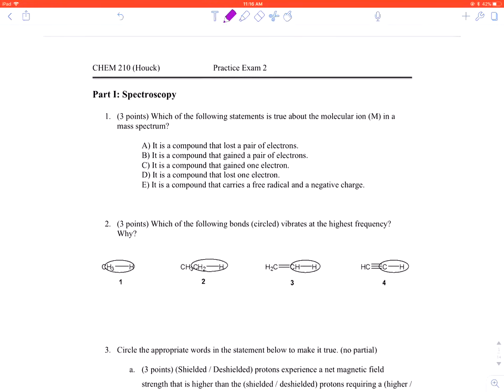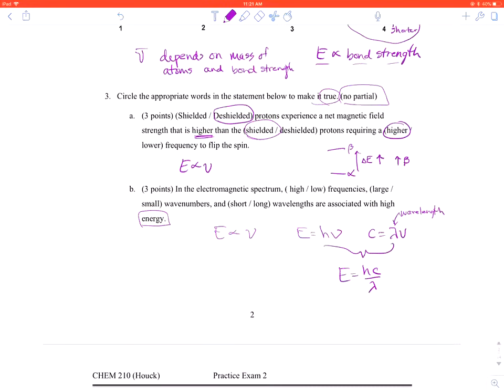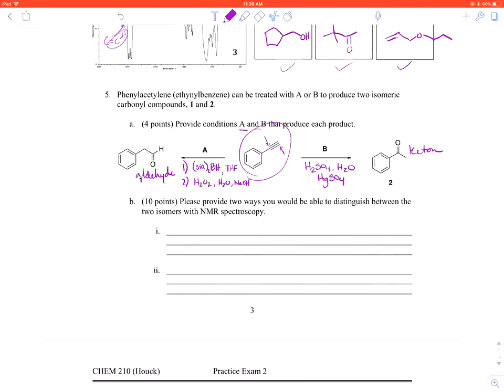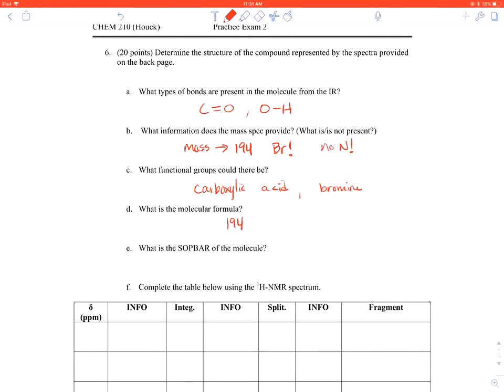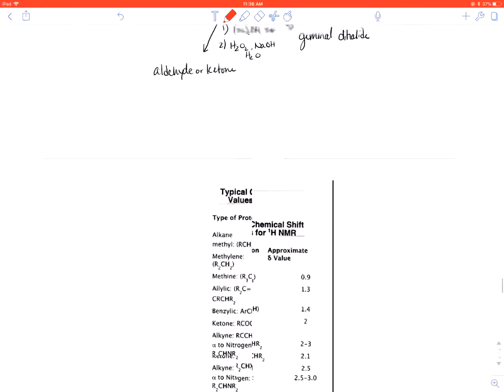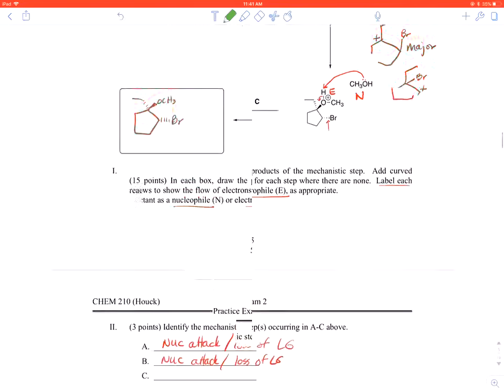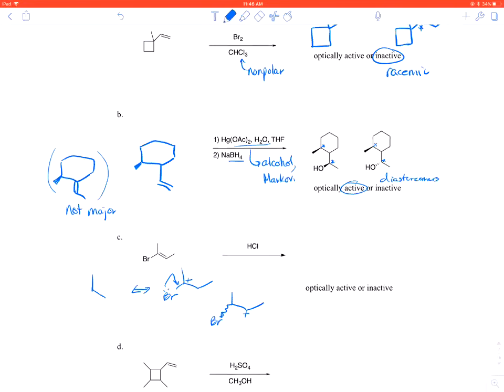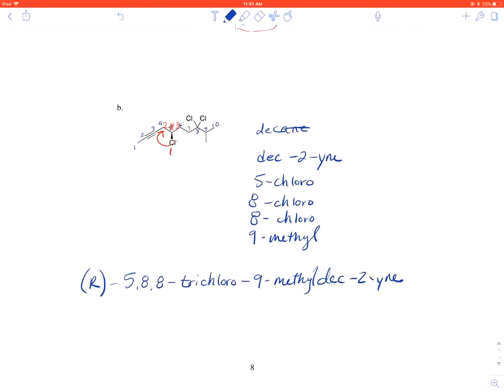Practice Exam 2